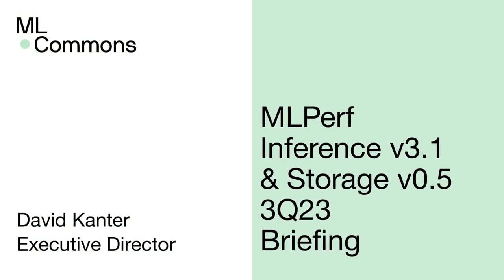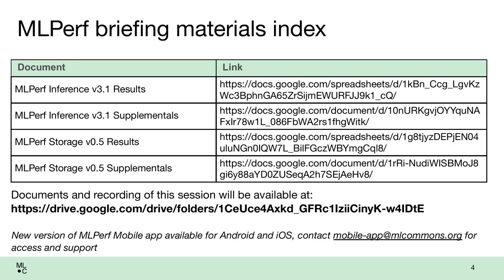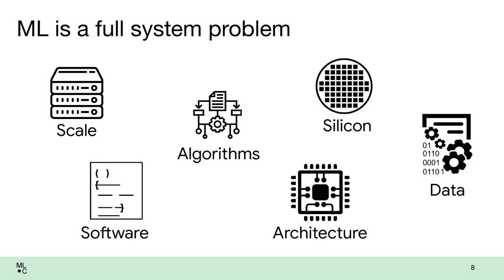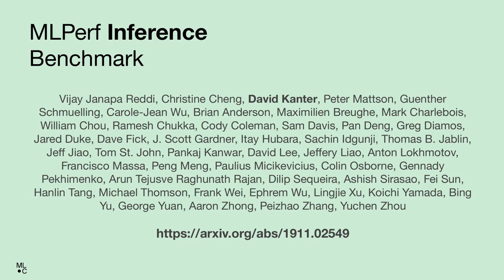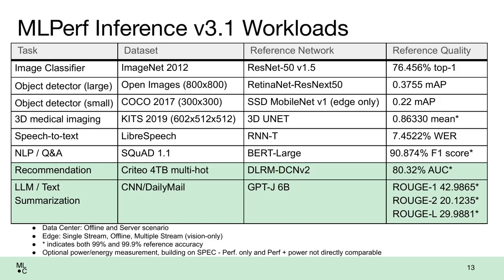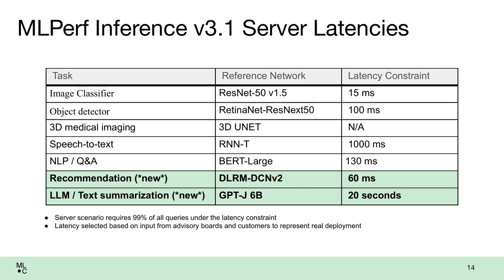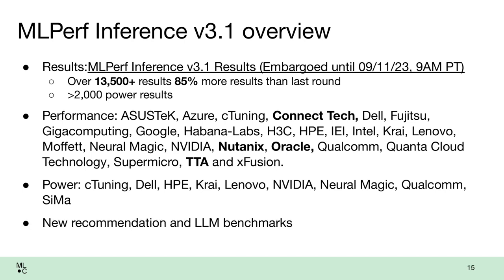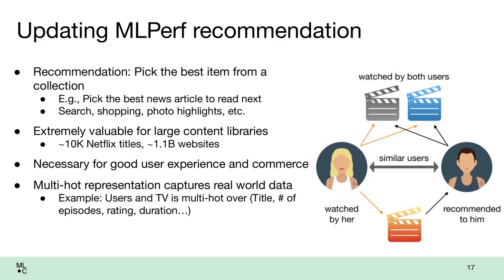MLPerf Inference v3.1 and Storage v0.5 Press Briefing Q3 2023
MLCommons Executive Director David Kanter talks with the press about MLPerf benchmark results for Q3 2023. In particular, David discusses MLPerf Inference v3.1 and the new benchmarks included in the suite, as well as Storage v0.5, which marks the first release of results for the new MLPerf benchmark suite.